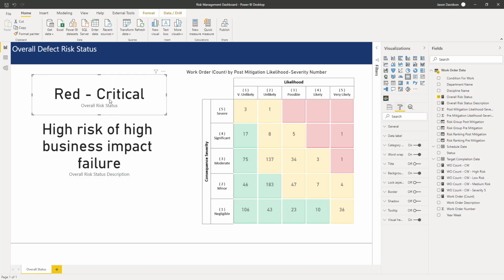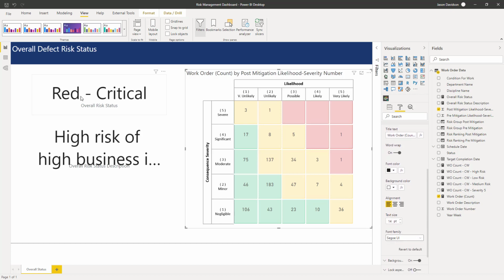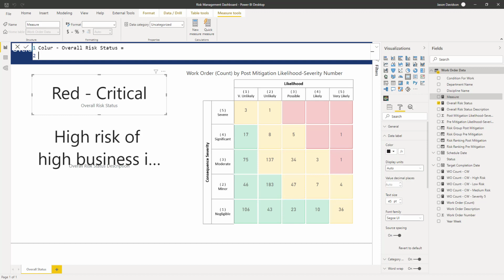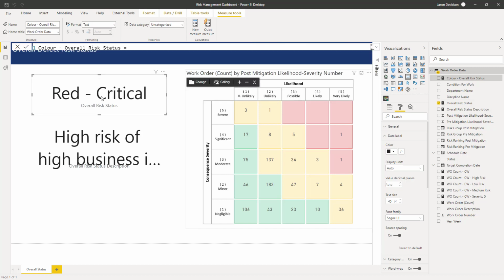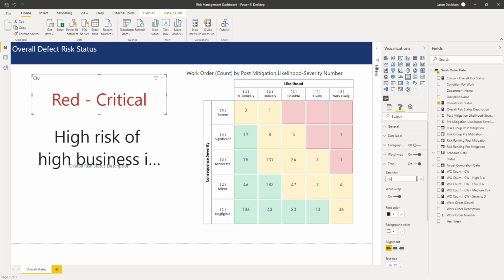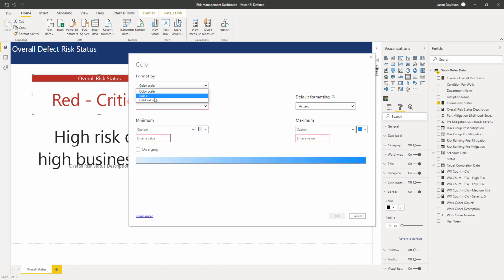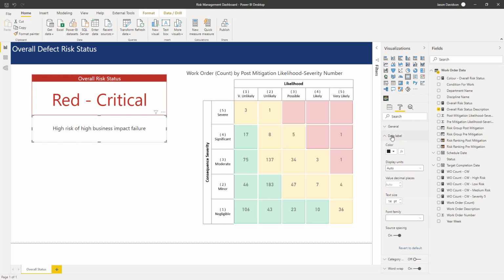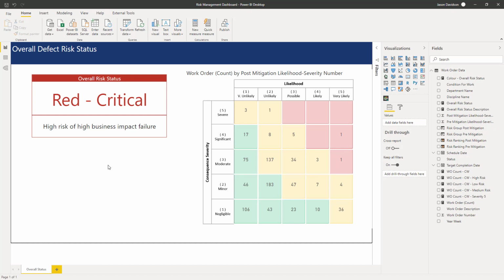Power BI Risk Management Dashboard - S1 - V1.9 - Colour Coding Overall Risk Status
Creating a Risk Management Dashboard using Power BI - S1 - V1.9 - Colour Coding Overall Risk Status

👉 Free Resources - (see Model 2 - Power BI Risk Management Dashboard)

Note: If you are new to Power BI, I also have a free introduction to Power BI course. This is an excellent course for anyone, particularly for maintenance and reliability engineers, looking to learn how to quickly get up and running using Power BI to build dashboards that help make better decisions.

👉Free Power BI Quick Start Course - How to Create a Work Order Backlog Analysis Dashboard using Power BI in Under 90 Minutes